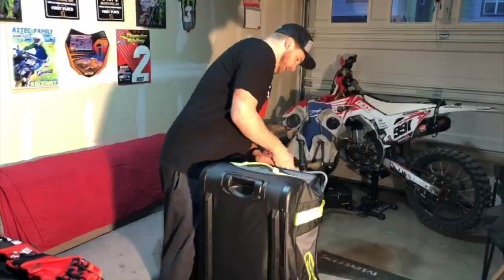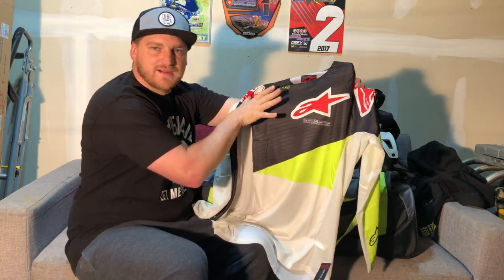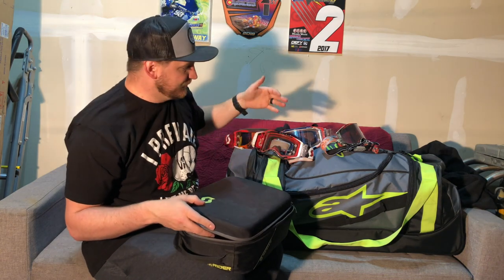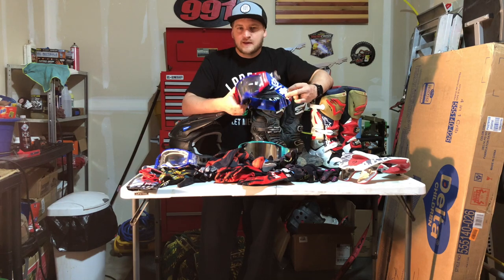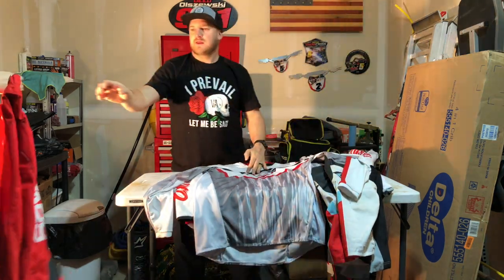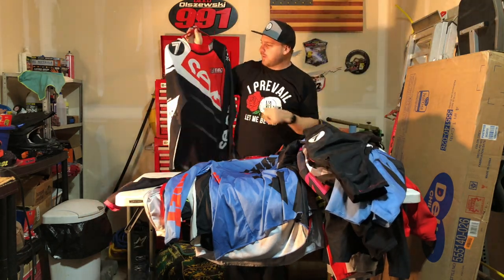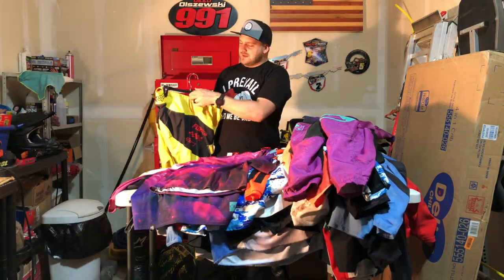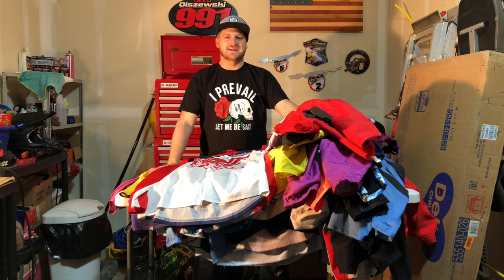What's In My Gear Bag?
Without sounding like too much of a doofus influencer, a lot of people have wanted to see an updated version of my "What's in my Gear Bag?" I've wanted to do it for a while, but wanted to wait for my new gear bag to come in! It showed up so it was time to finally do the video!

Hope ya'll enjoy seeing what I take to the track and all the gear I currently have!

Huge thanks to Alpinestars for the new gear bag as well as gear, boots, helmet, and more!

Straight up, these videos wouldn't be possible without the support of Patrons.

- Mona Olszewski
- David Hill
- Dawson Burns
- Brian Valler
- Charles Gable
- Dallas Ferguson
- Edwared Greenlee
- Erik Nannenga
- Erin Humphrey
- Gingersnap Racing
- Jeremy Deel
- Kelley Courtright
- Kyle Carter
- Sean Chaney
- TeamSuzuki400
- BigCat738
- CL Entertainment
- Carter Haugan
- Dirtshark 808
- Donal Adriano O'Keefe
- Dustin Stratton
- Dylan Tremblay
- Dylan Wagnon
- Geoff Marsh
- Josh Radford
- Logan Davis
- Ryan Dunn
- Tyler Hathaway
- Yama Dude
- Hayden Willis
- Slowngreen
Social Accounts: